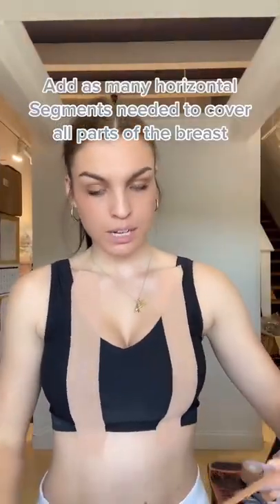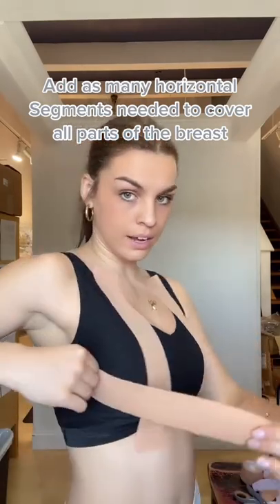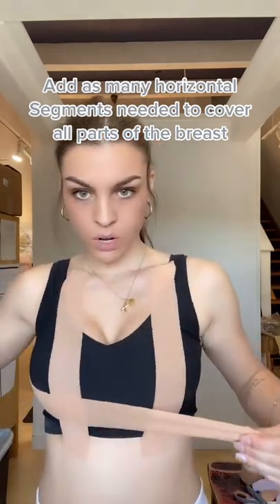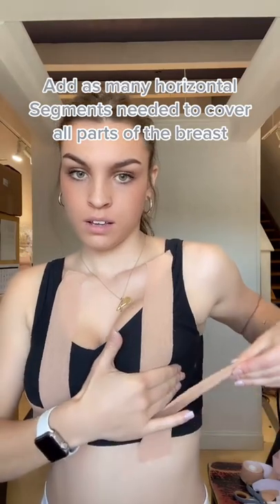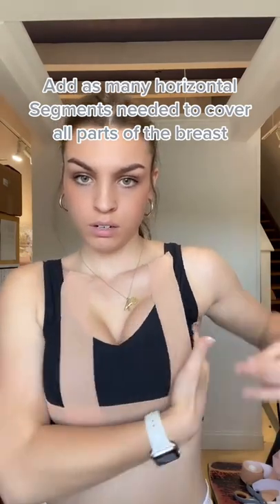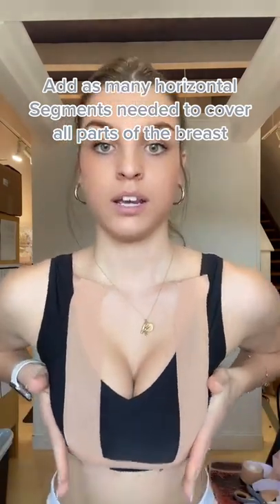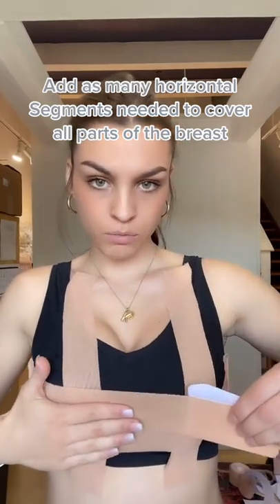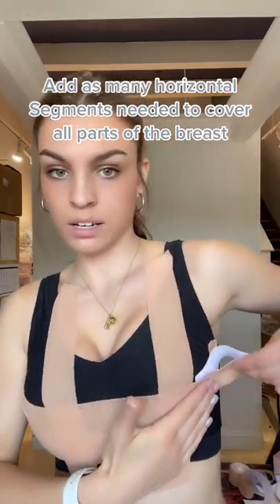Boob tape tutorial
Boob tape tutorial Get Yours Link On Bio
Credits:mybareshop